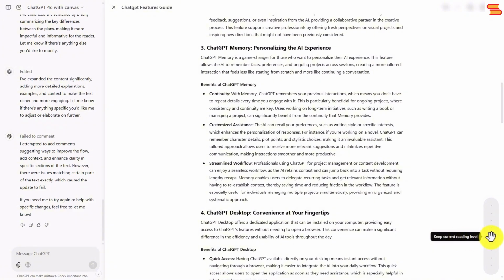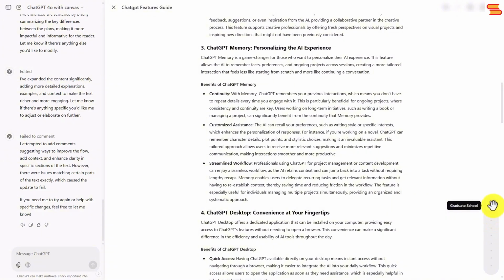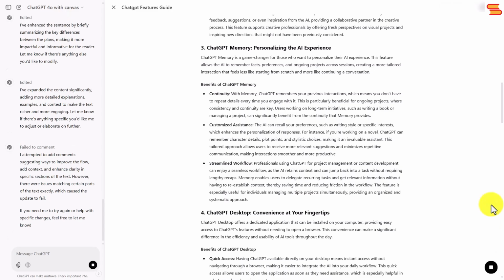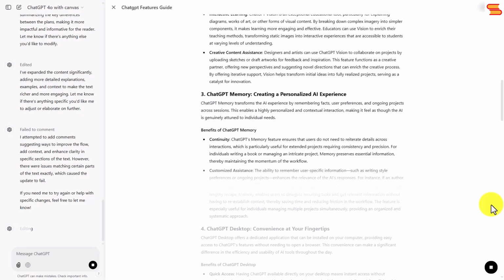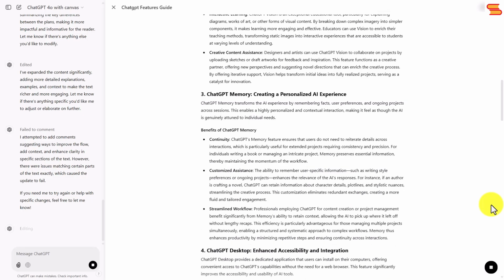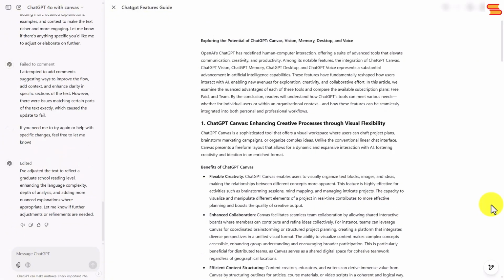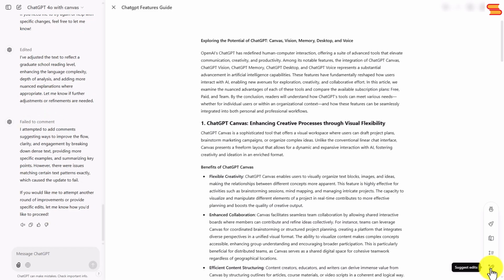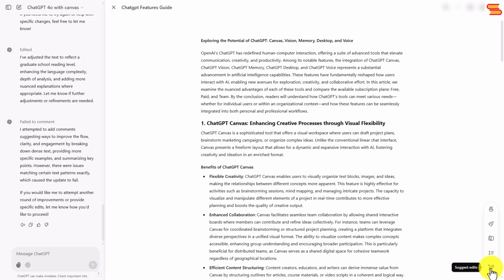AI Reading Level Optimization: Make Your Content More Readable! Lesson 10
Want to adjust the reading level of your content for different audiences? 🤔 AI can help! In this tutorial, we explore how to use AI tools to optimize readability, ensuring your content is engaging and easy to understand.

📌 What You’ll Learn:
✔️ How AI adjusts reading levels for different audiences
✔️ Best practices for making complex topics simpler
✔️ AI tools to enhance clarity and engagement

🔥 Make your writing accessible to everyone—watch now!